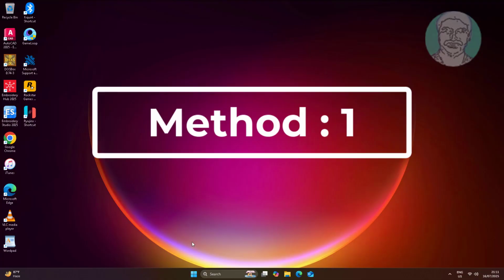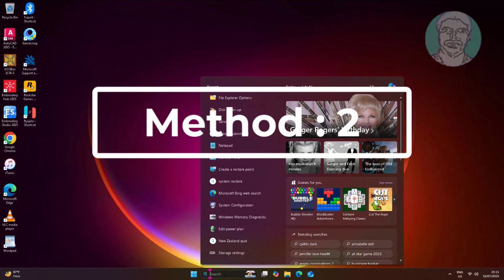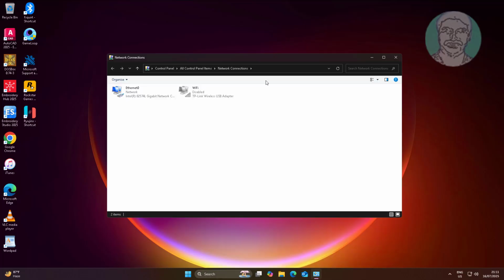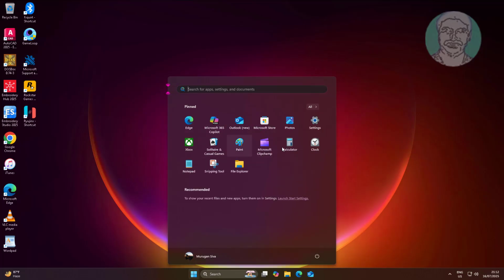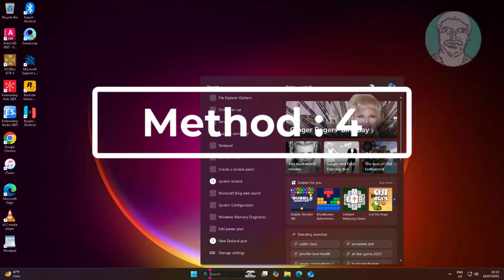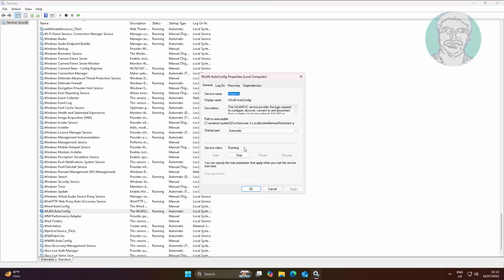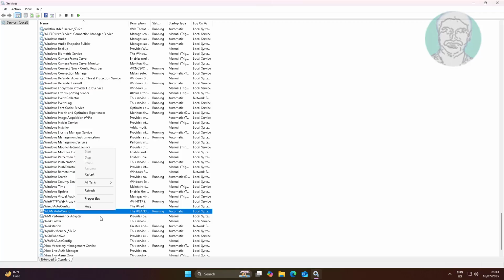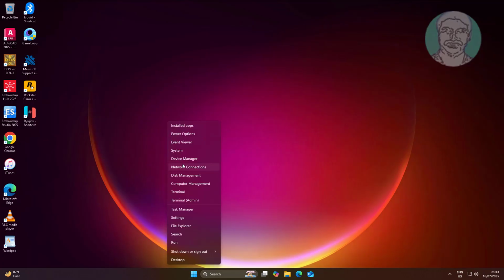[Solved] Wi-Fi Settings Icon Missing From Task Tray In Windows 11/10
This Tutorial helps to  Wi Fi Settings Icon Missing From Task Tray In Windows 11/10

00:00 Intro
00:12 Method 1 - Power Flush
00:30 Method 2 - Enable Wi-Fi Adapter
00:54 Method 3 - Troubleshooting
01:25 Method 4 - Change Service Settings
01:51 Method 5 - Update Wi-Fi Driver
02:35 Method 6 - Network Reset
02:58 Closing